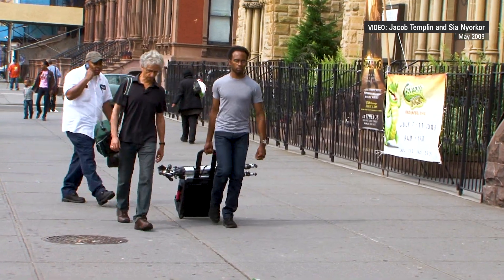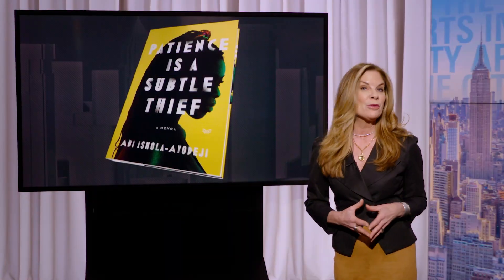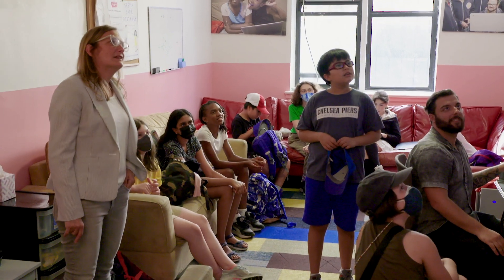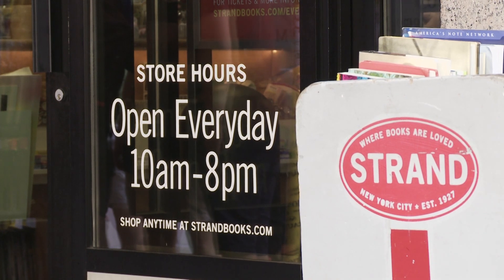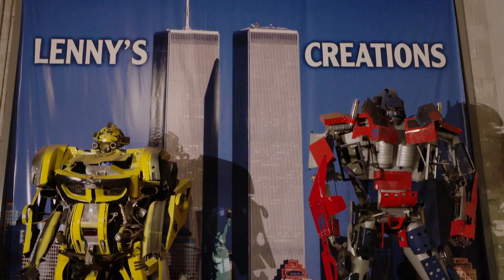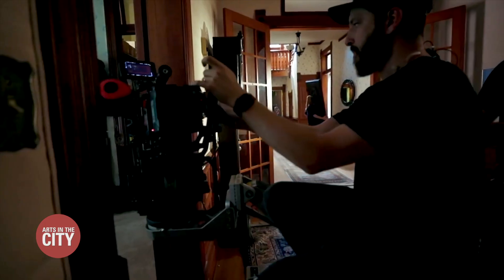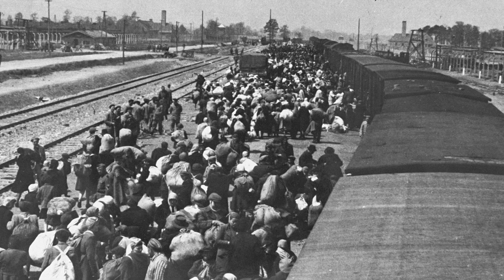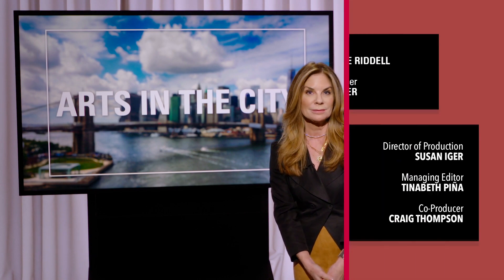January 2023 | Arts In The City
This month on Arts In The City: Photographic 125th Street in Harlem; author Abi Ishola-Ayodeji on her book, Patience Is A Subtle Thief; young writer's workshop Writopia Lab; the meeting of coffee and the iconic Strand Books; metal art inside a muffler shop on Staten Island; Tom Reilly, long-time Hollywood assistant director, share some stories; and The Kupferberg Holocaust Center’s current exhibition, “The Concentration Camps: Inside the Nazi System of Incarceration and Genocide." With host Carol Anne Riddell.

Guest List
Fred Bass
Laura B. Cohen, Ph.D. Executive Director, Kupferberg Holocaust Center, Queensborough Community College
Isaac Diggs, Photographer/Artist
Jeremiah Drake, Gallery Attendant/Artist
Edward Hillel, Photographer/Artist
Tasnim Hussein, Instructor/Program Manager, Writopia Lab
Abi Ishola-Ayodeji, Author
Age 10 JANNATUL Age 10
Malcolm Knowles, Creative Writing and Songwriting Instructor , Writopia Lab
Cary Lane, Ph.D. Curator-in-Residence, Kupferberg Holocaust Center, Queensborough Community College
James Munson, Founder and Chief Executive Officer, Brooklyn Roasting Company
Age 11 NADIA
Lenny Price, Owner, Lenny's Creations
Laura Ravo, Chief Operating Officer, The Strand Bookstore
Tom Reilly, Distinguished Lecturer, Brooklyn College
Age 11 ROXANNA
Arden Sherman, Curator, Hunter East Harlem Gallery
Rebecca Wallace-Segall, Founder, Writopia Lab

Recording Date
01/04/2023
First Air Date
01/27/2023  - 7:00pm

Carol Anne Riddell hosts Arts in the City, a monthly look at the lively arts scene – film, theatre, art, dance, music and events – in the New York metropolitan area. This fast-moving half hour explores all aspects of the arts. from conception to completion. It looks at the most sophisticated of presentations to the most singular street musician toiling at his/her art. The place to get your monthly New York City arts and culture fix.

AITC10005